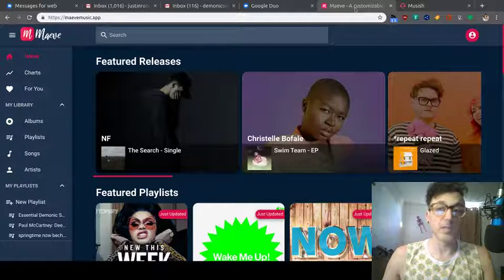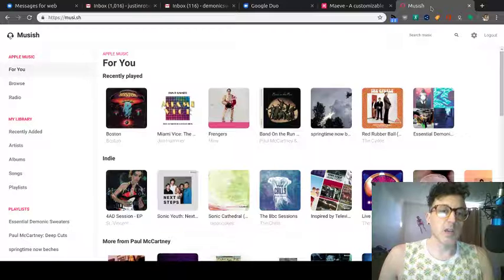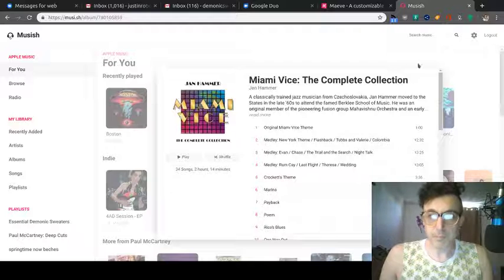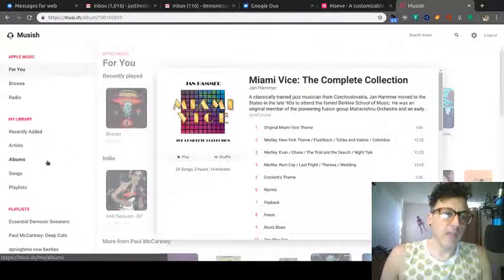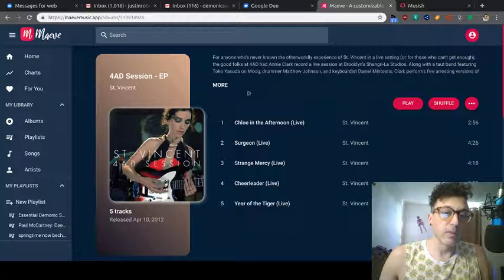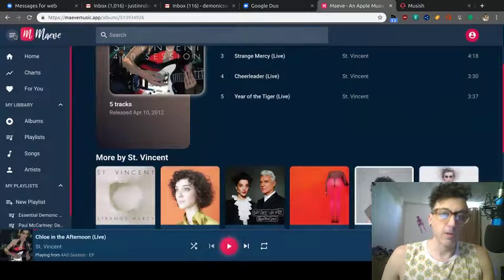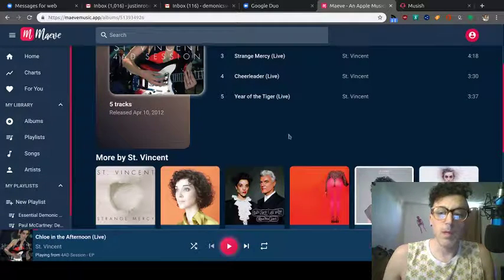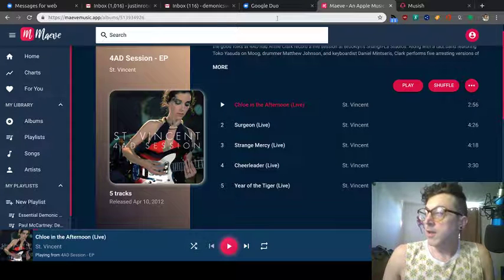Apple Music Web Players Working On Linux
My last video was about the death of iTunes and I was talking about how I wished Apple Music would release a web player. Afterwards I did some digging and found there are actually two great open source web players for Apple Music already!

Send me Bitcoin 15o9C6iyrHUQyN63VEBeWkhYaFZL6958rx
Send me Steller GBVQPEFV7HC3YPP6O3HI77SUGX66OMYLHPZ7II6ZFK4IKWT2FYCGVUBQ

My Gear

Cameras:
Canon SL2

Drum Set:
Tama Imperialstar

Heads:
Aquarian Studio X

Sticks:
Aquarian X-10 5Bs

Guitars:
Epiphone Les Paul Studio

Midi Controllers:
Midiplus Classic 49

Computer:
Dell Inspiron 5576

Audio Interface:
Behringer UMC404HD

Mics:
Kick - CAD KBM412
Snare – Audio Technica ATM650
US (this is an rsm-4, amazon no longer sells the 5)
UK (ribbon mics)
toms – Heimu Big Drum Mic